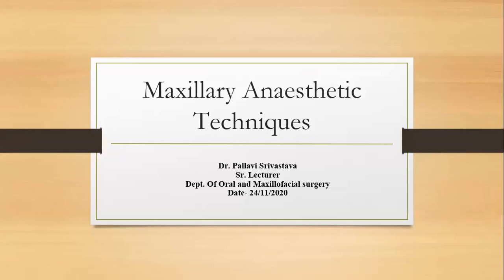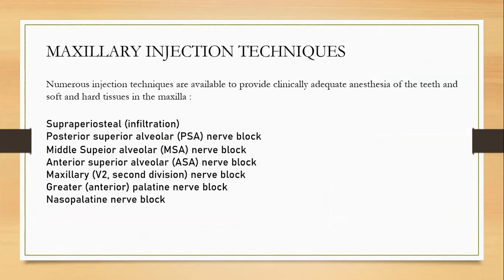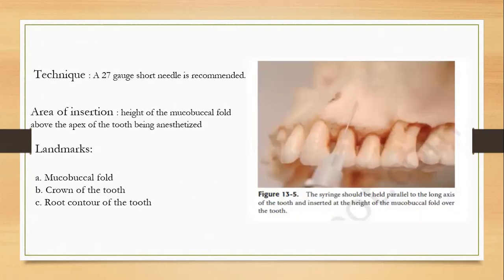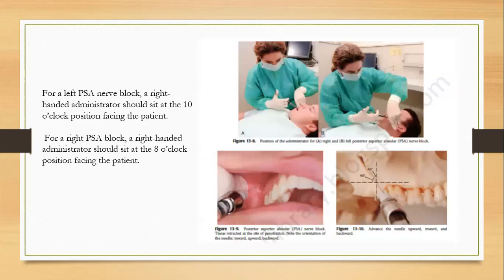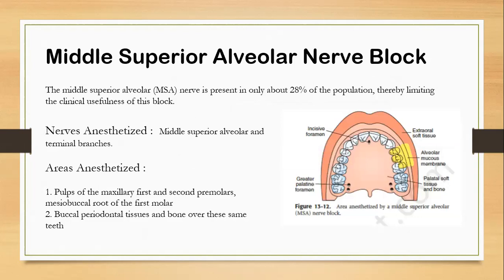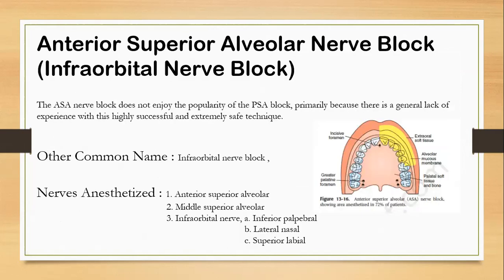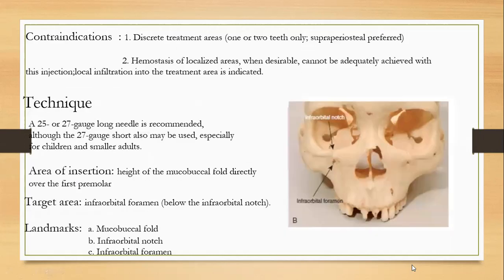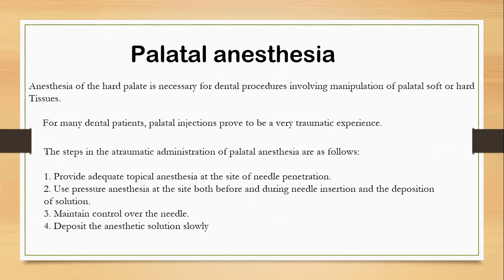Max Nerve Blocks By Dr. Pallavi Srivastava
ITS Dental College Murad Nagar Videos